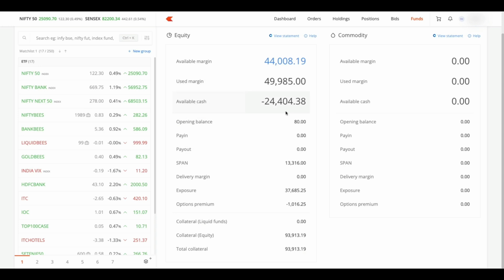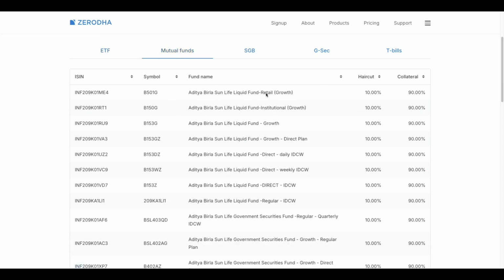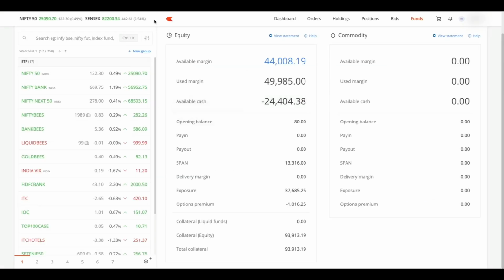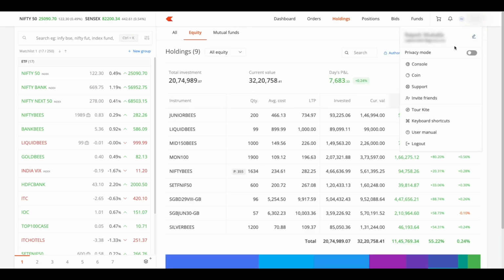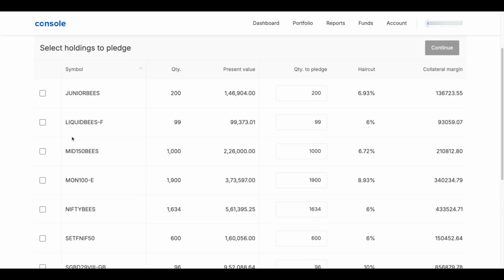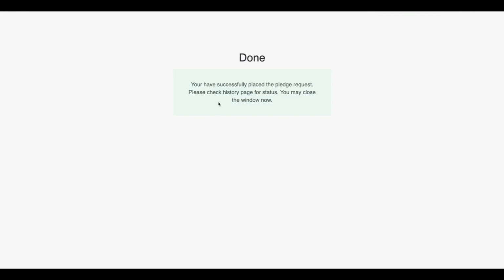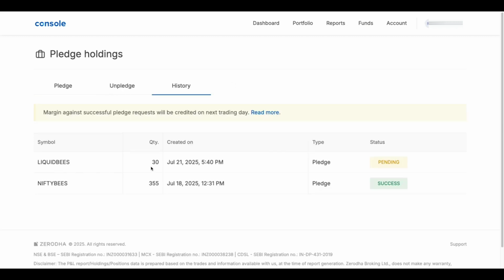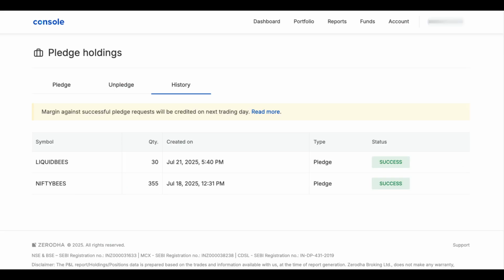Pledge Liquid BeEs for Cash Equivalent Marginin Zerodha | Liquid BeEs in Zerodha as a Collateral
Know how to pledge Liquid BeEs as Cash Equivalent Margin in Zerodha for future and option trading | Zerodha cash equivalent collateral using liquid bees pledging.